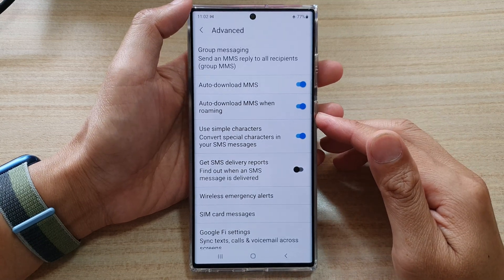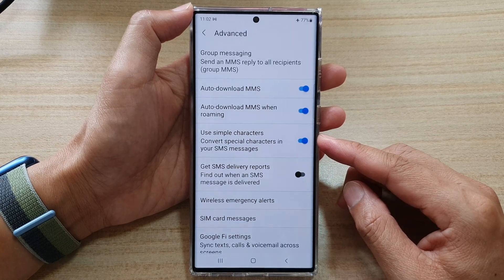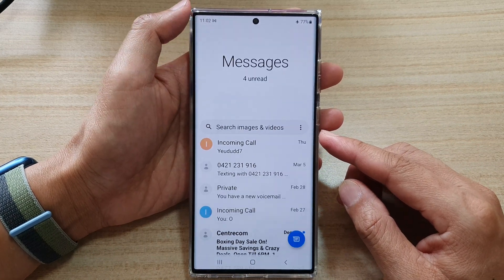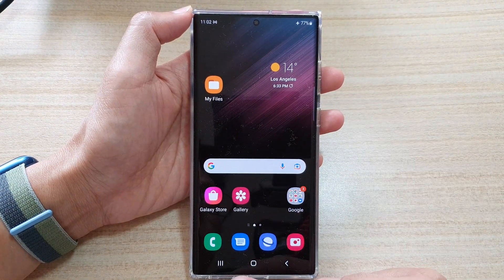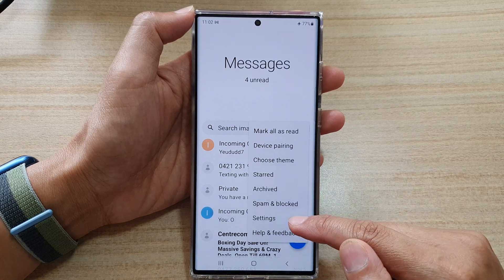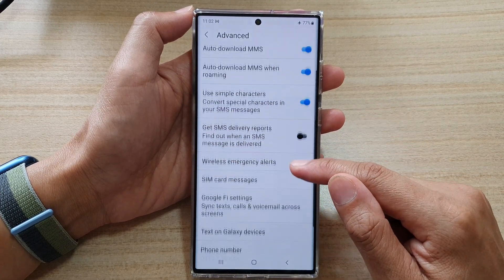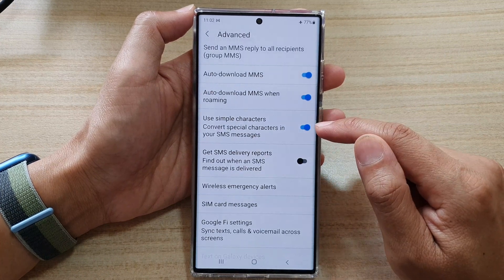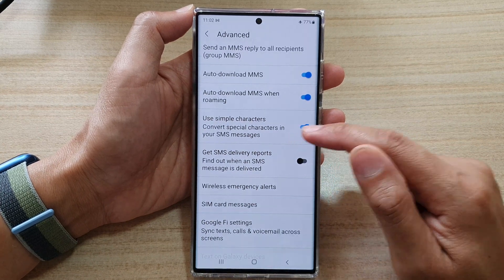Galaxy S22/S22+/Ultra: How to Enable/Disable Use Simple Characters for Text Messages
Learn how you can enable or disable use simple characters for text messages on the Samsung Galaxy S22 / S22+ / S22 Ultra.